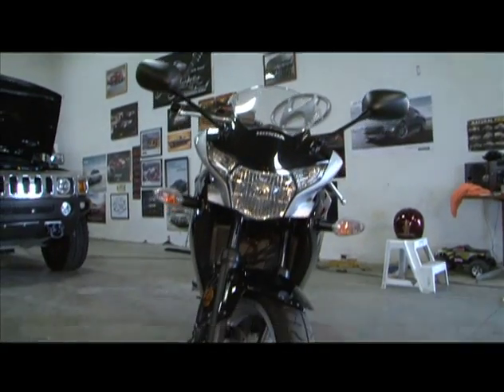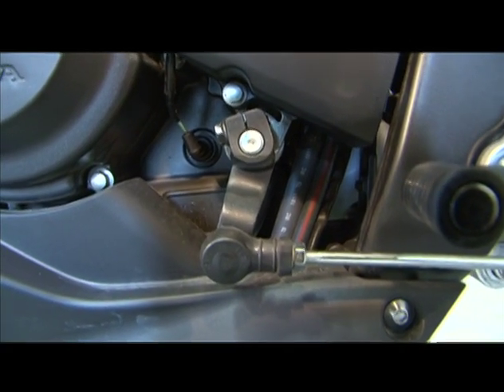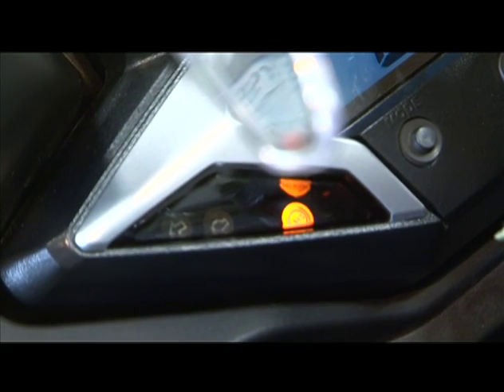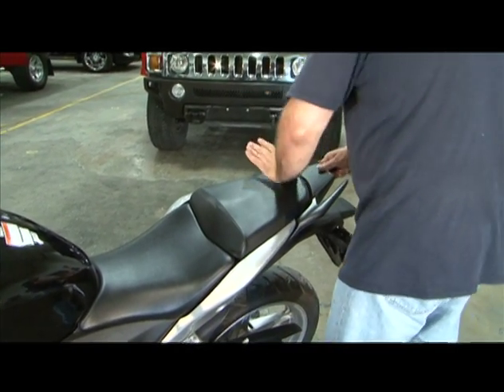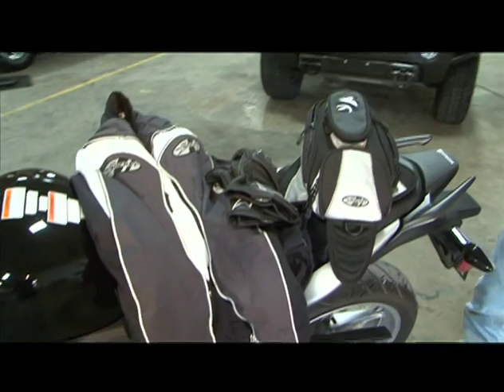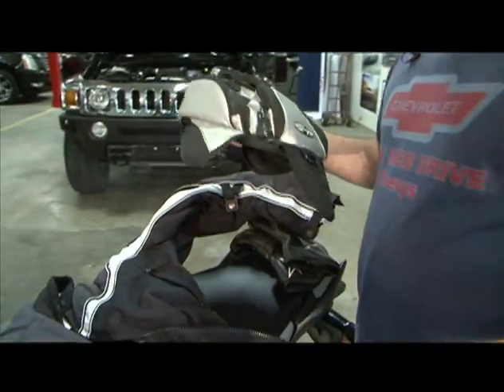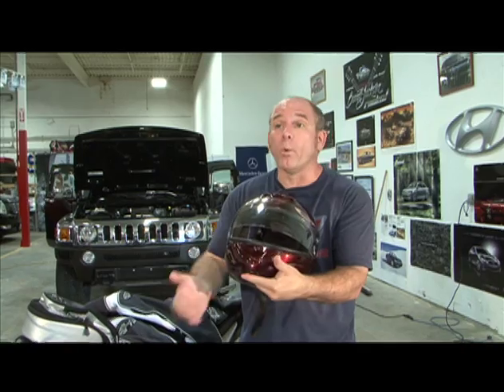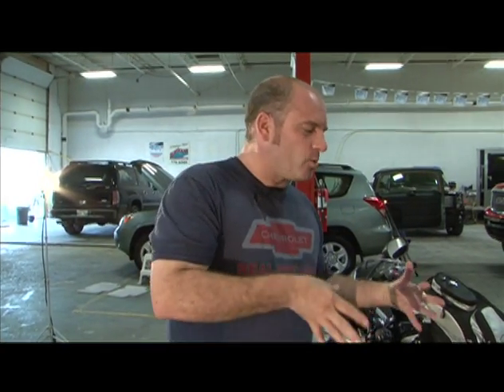The Road Trip 78